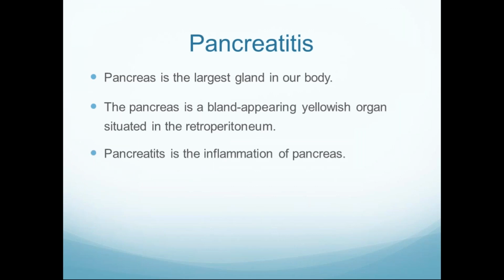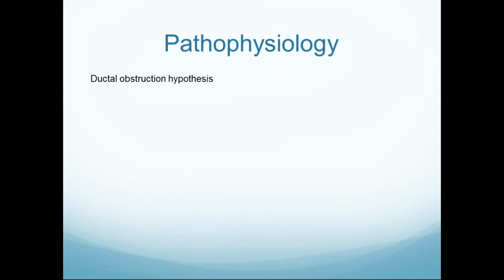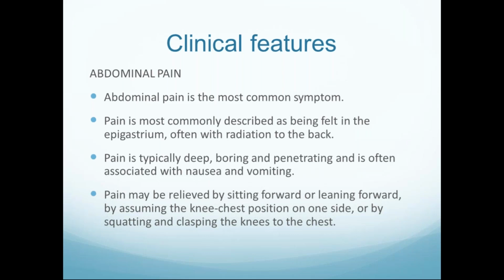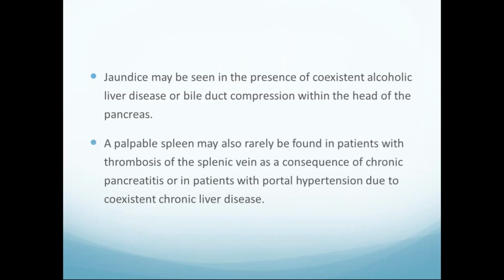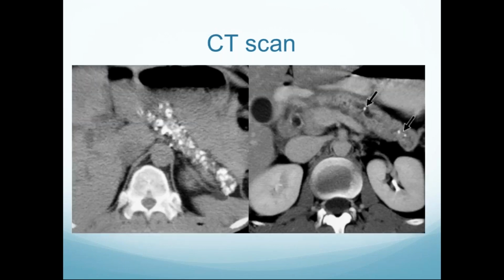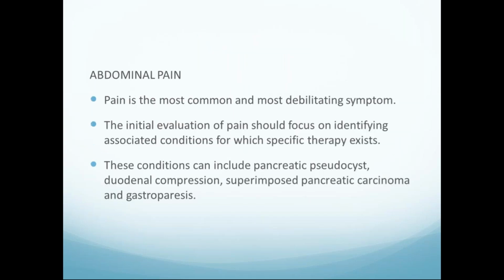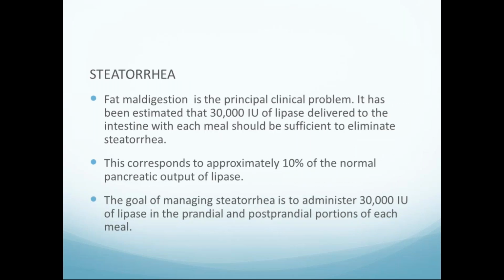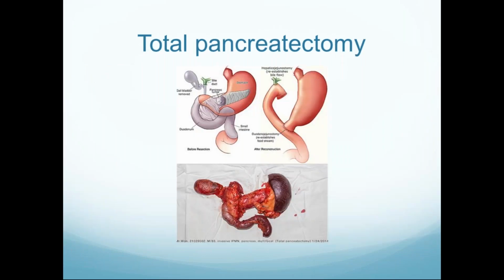A Class On Chronic Pancreatits By Dr Chitanya,Dept Of General Surgery